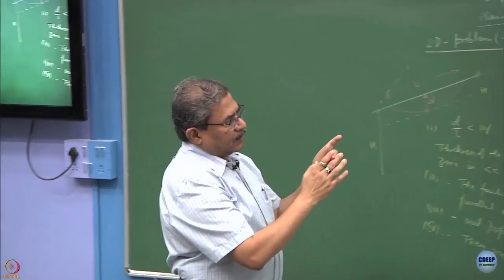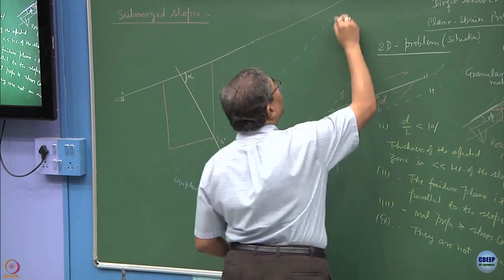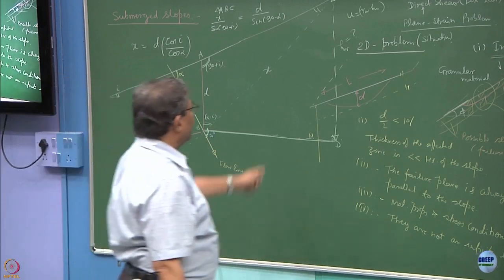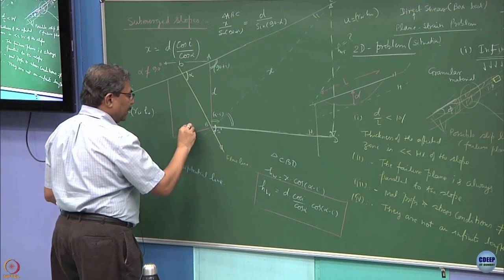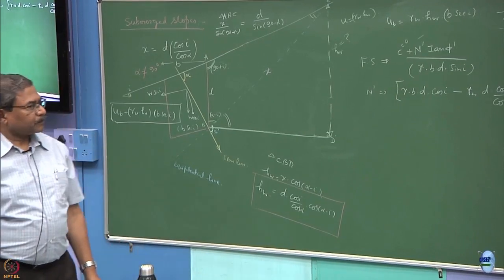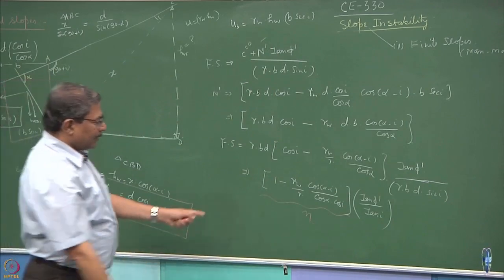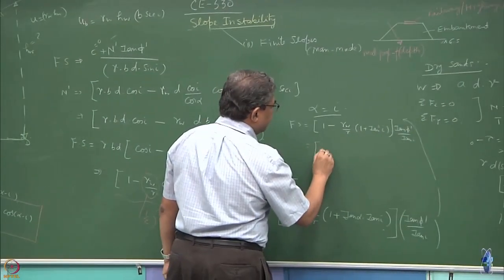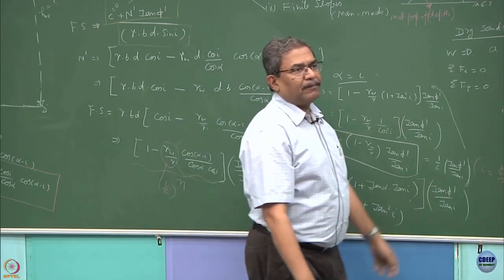Week 11 - Lecture 47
Lecture 47 : slope Instability - II